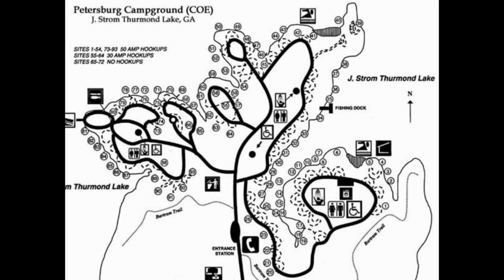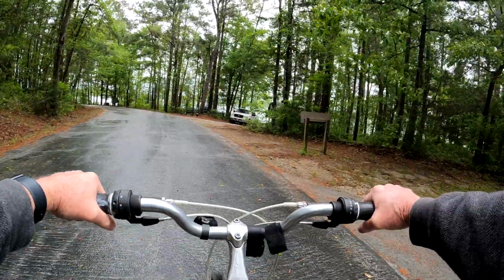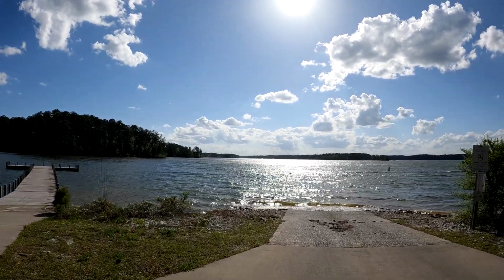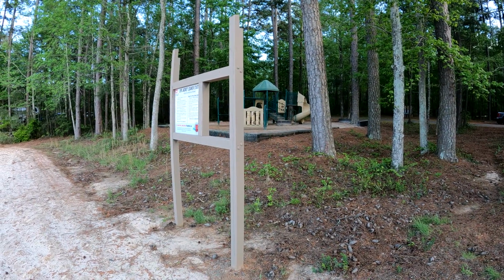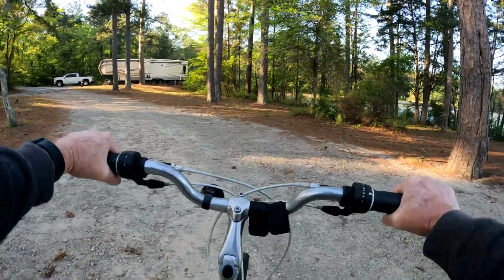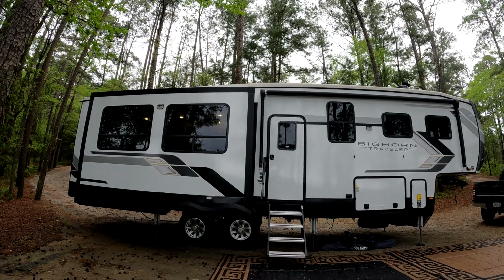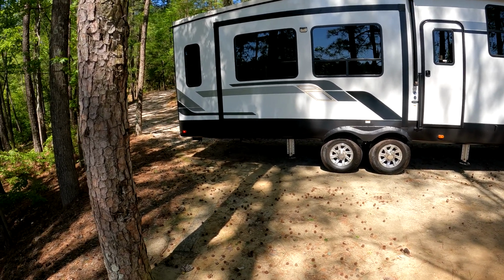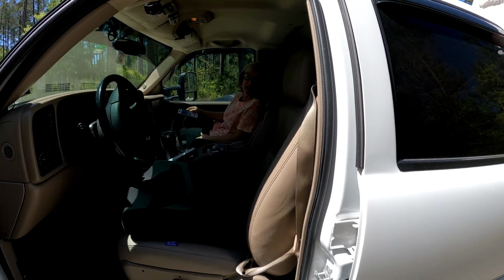Petersburg COE Maiden Voyage in new camper